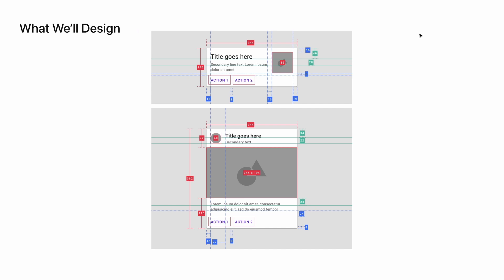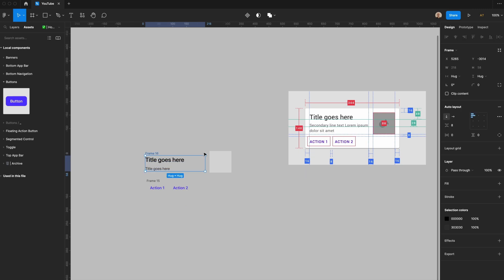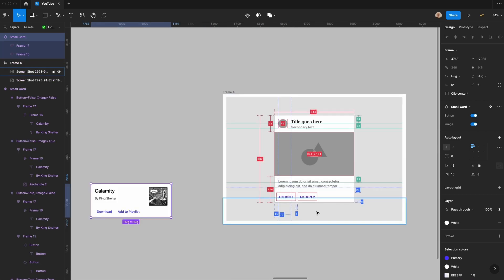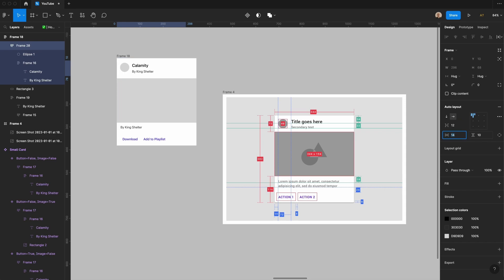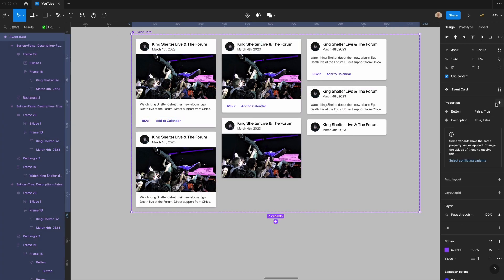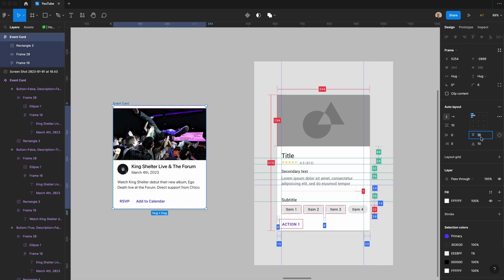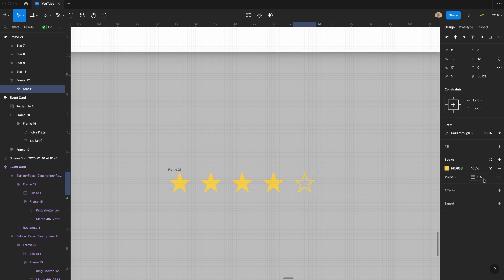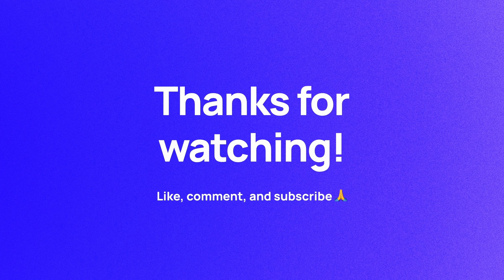How to Design Card Components in Figma | Material Design Card Component for Music App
In this video, I walk through how to design small, medium, and large card components in Figma. This is a component used in Google's Material Design system, which you can learn more about

0:00 - Intro
0:08 - About Cards
0:59 - Designing the Small Card
2:48 - Creating the Small Card Component Set
3:52 - Designing the Medium Card
5:50 - Creating the Medium Card Component Set
7:50 - Designing the Large Card
11:00 - Wrapping Up

Music for this video is "Light Shadows" by Cordio. You can learn more about their music